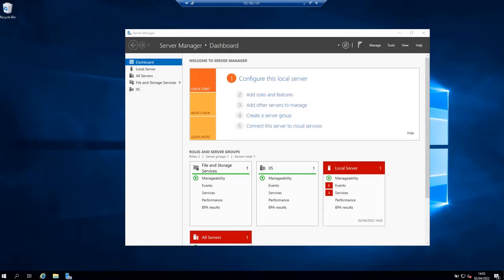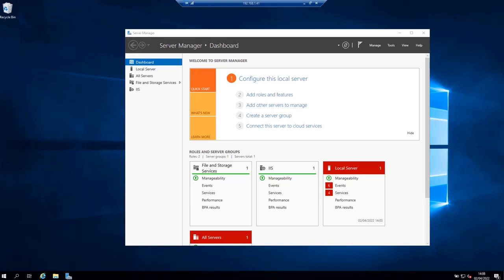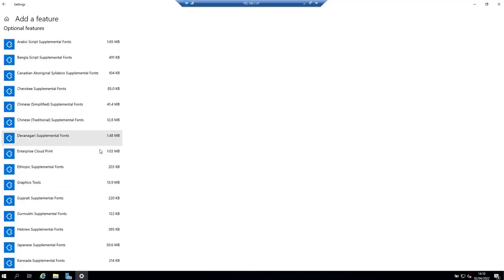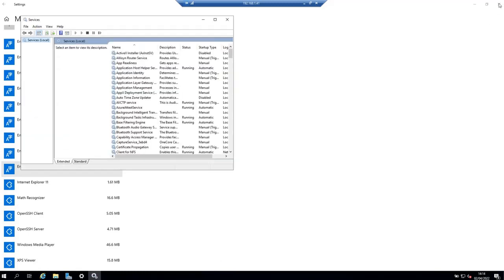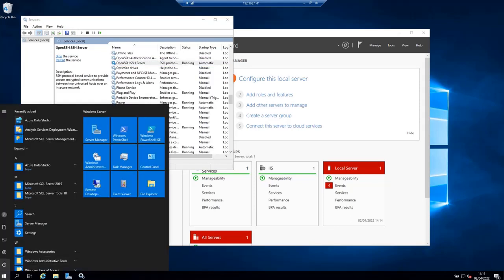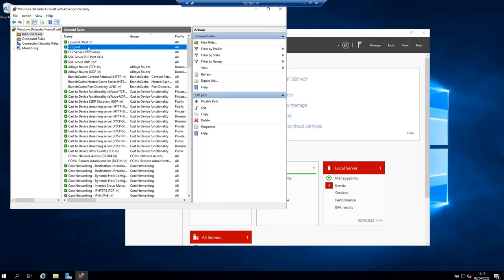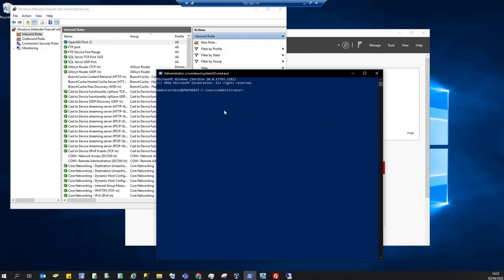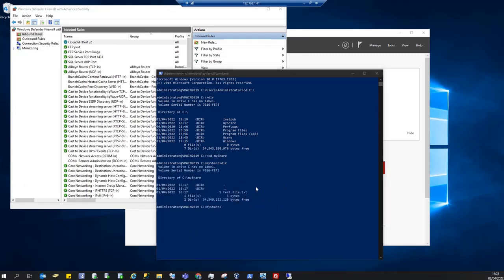Install and Configure OpenSSH Server on Windows Server 2019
in this video we are going to see how to Install and Configure OpenSSH Server on Windows Server 2019 and then test the connection via SSH client from windows 10 machine.